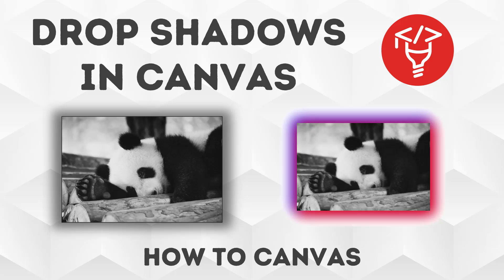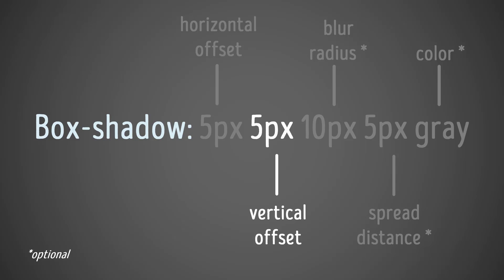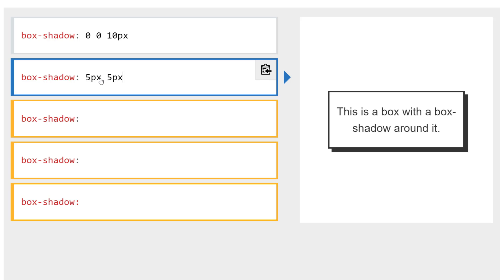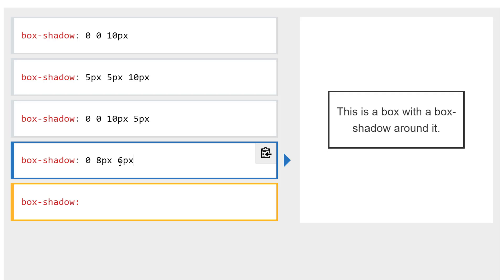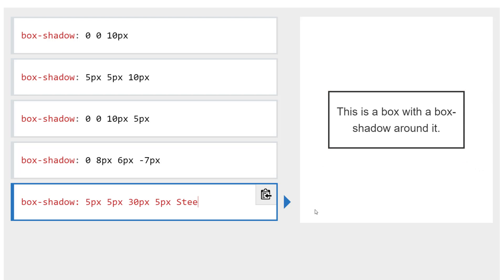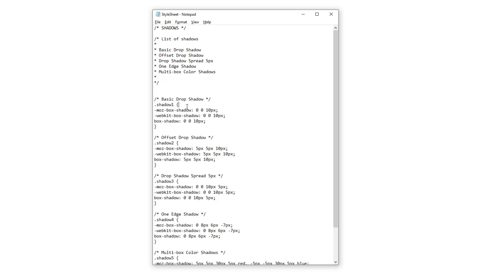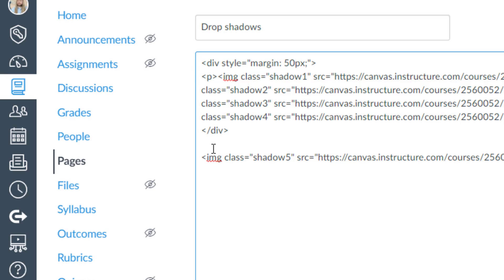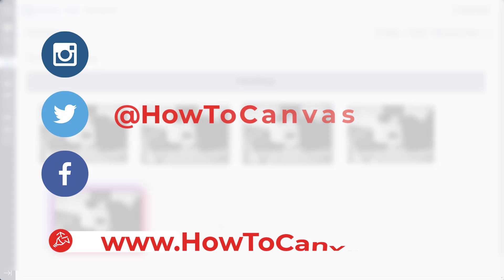Drop shadows in Canvas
Using CSS box-shadow properties, you can add sleek drop shadows and interesting effects to your images in your Canvas course.  Join me as we explore the essential properties of the box-shadow CSS element and how you can tweak the settings to get just the right shadow effect for your images.

Intro - 0:00
Code overview/explanation - 0:50
Examples - 2:43
Coding in Canvas - 7:50
Theme editor - 8:41
CSS classes - 10:12
Applying shadows to other elements - 11:37